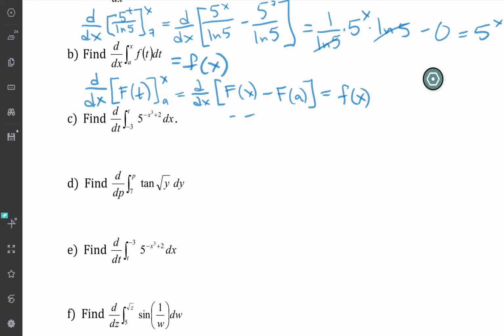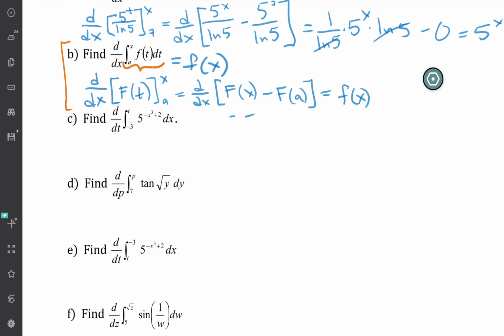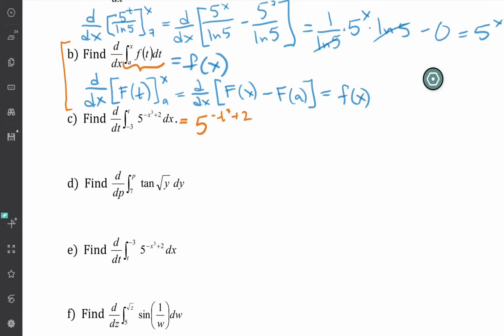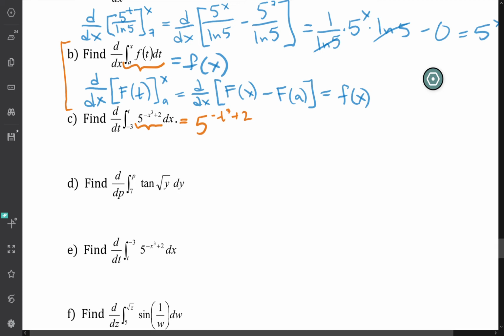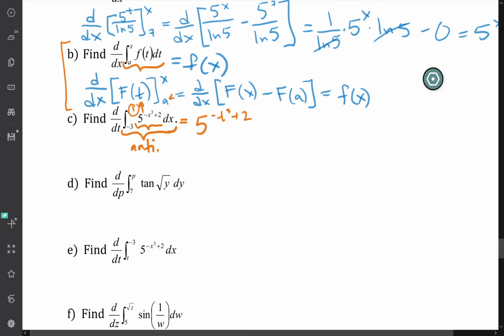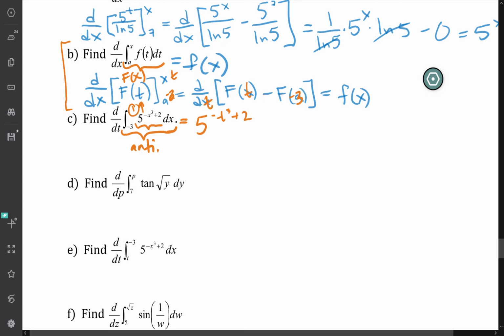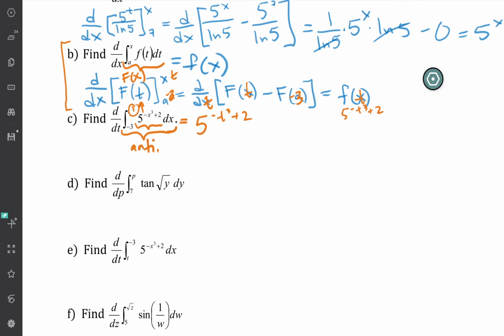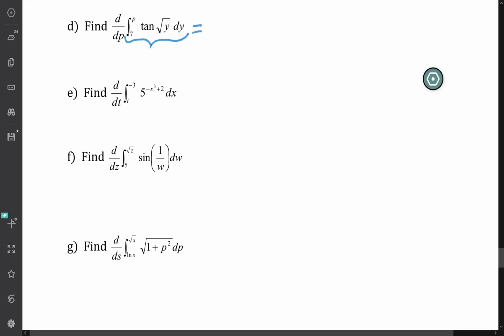M152 activity 1 8 7c d